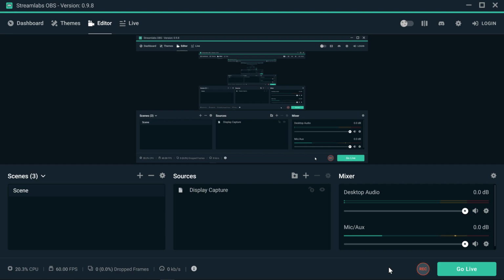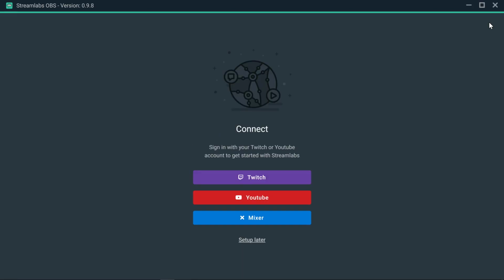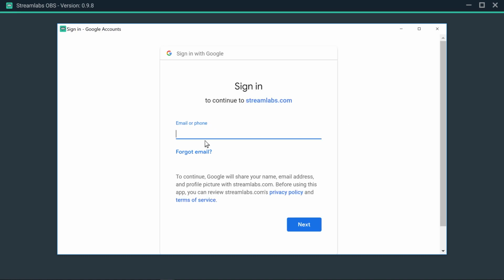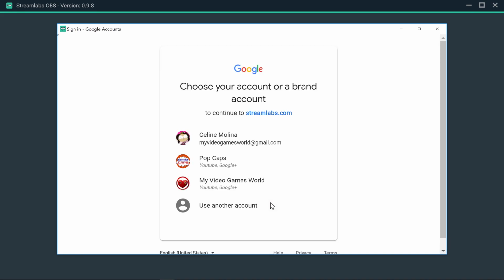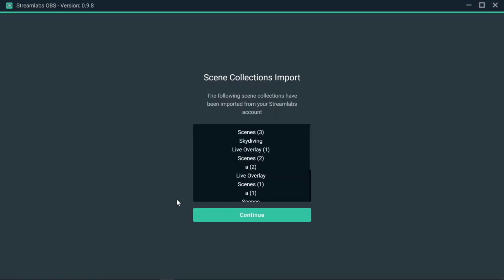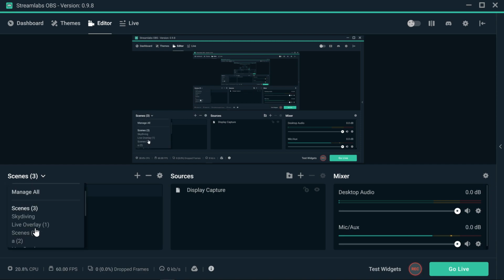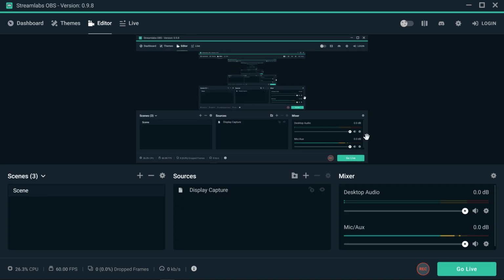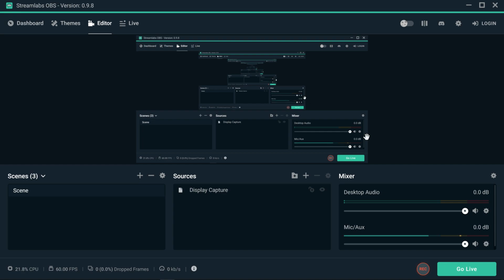🎬 STREAMLABS OBS - HOW TO LOGIN / LOGOUT - MY VIDEO GAMES WORLD🎬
~ 🎮 PLAYING WITH SUBS 🎮 ~
1. Add me ON EPIC GAMES -  Morusitos
2. When stream starts, I will open my lobby and whoever hops in gets to play.
3. There is a 4 game limit.
4. NO CRUDE LANGUAGE.
5. No Background Music

~ 🏆 ENDORSED BY 🏆 ~
LIGHTS BY MIGHTY BRIGHT

📺WHAT I USE TO STREAM📺
Room Light: The Orchestra Music Stand Light

💈VIEWER POINTS💈
Type !coins on the chat and start earning viewer points. =)
Earn Viewer Points and exchange them for Video Games or Gift Cards.

~ 👾 SCHEDULE / HORARIO 👾 ~
Monday/Lunes: Classic Gaming
Tuesday/Martes: Playstation
Wednesday/Miercoles: Xbox
Thursday/Jueves: VR
Friday/Viernes: Mobile / PC
Saturday/Sabado: PRE-RECORDED
Sunday/Domingo: PRE-RECORDED

~ 🚨 CHAT RULES 🚨 ~
1. Respect the Dads  and other viewers
2. Do not troll the chat
3. Do not spam the chat

⚠️SUBSCRIPTIONS⚠️
You can change that by going to your channel settings. Click on your channel and select the little gear next to your subscriber count. It will be the second option in the pop up menu.